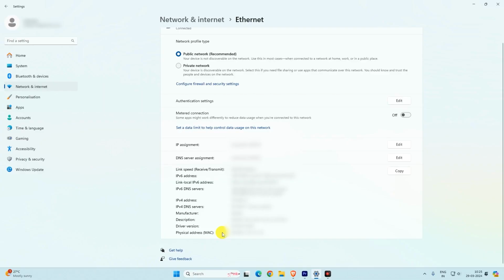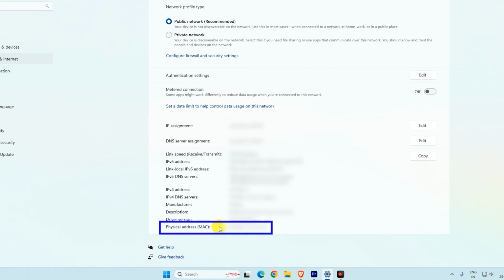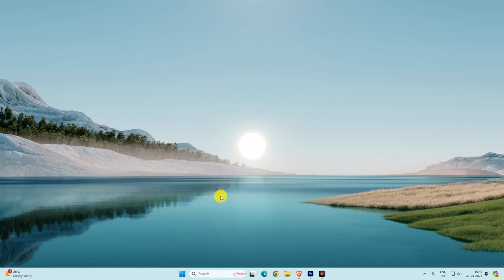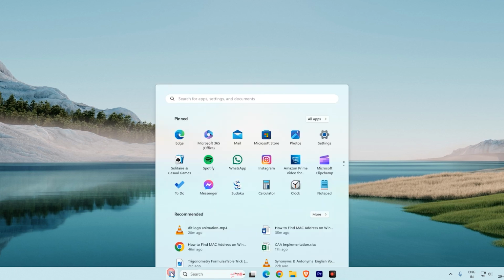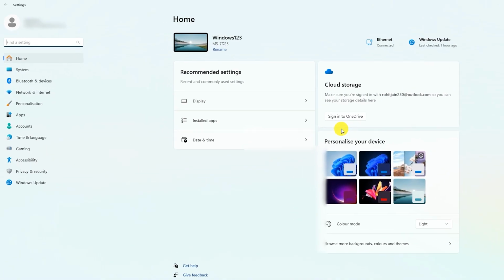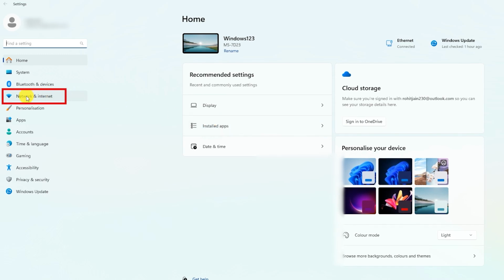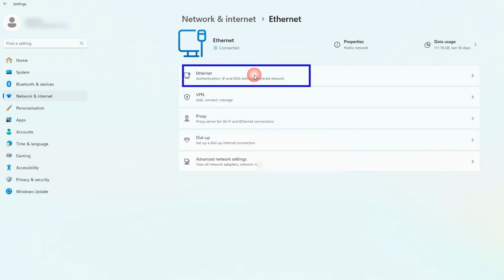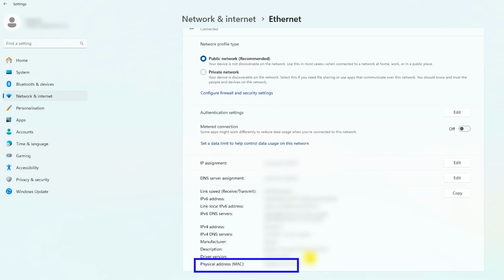How to Find MAC Address on Windows 11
Welcome Back to Our Another How to Find MAC Address on Windows 11 in this Video we will Talk about How to Find MAC Address on Windows

For contact
Digital Live Trends